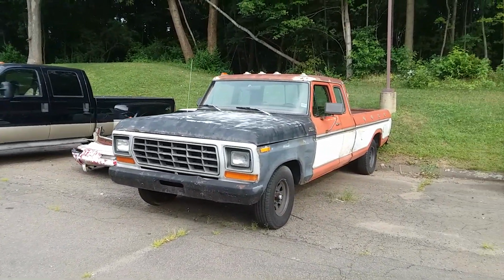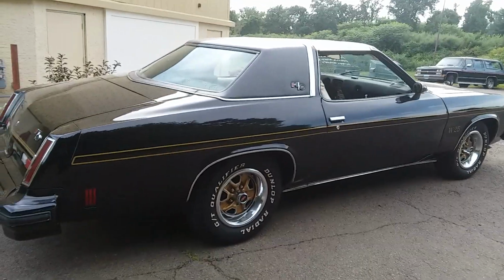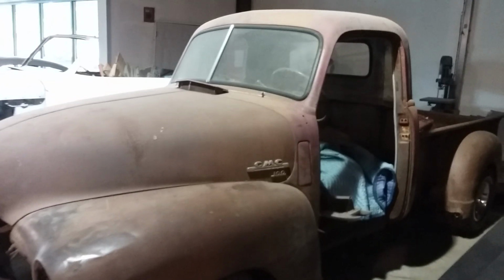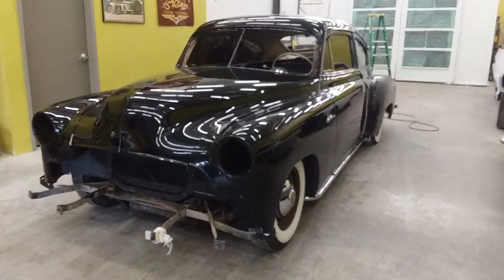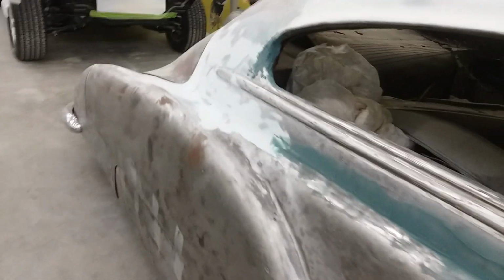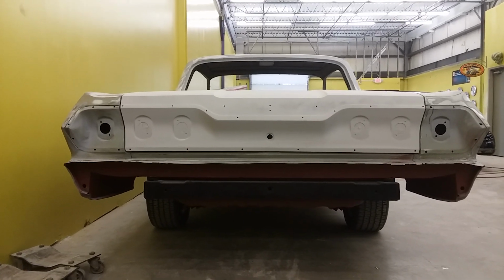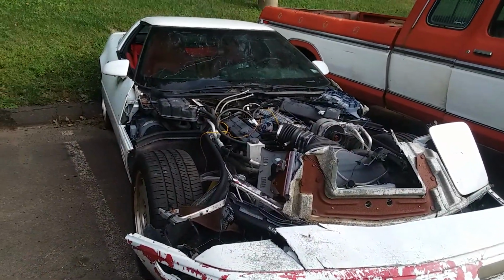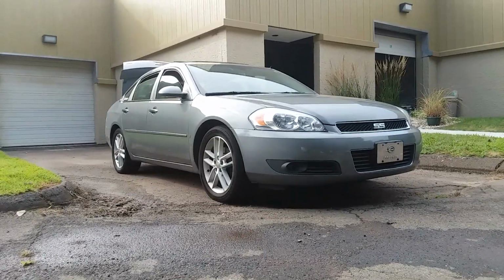SMALL PREVIEW OF TOMORROW'S SHOW AT WEST COAST KUSTOMS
There is going to be so many beautiful hand-built cars and Hot Rods filling the lot tomorrow. This is just a small sample of what will be here.
Looking for a little bit of feedback to see what people think and to see if I should film more in depth when the vehicles are here tomorrow.